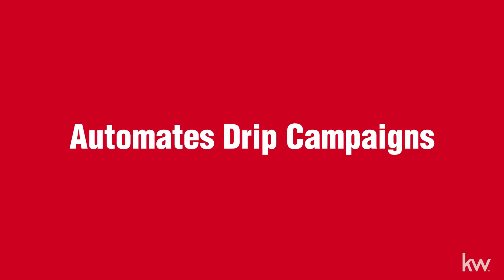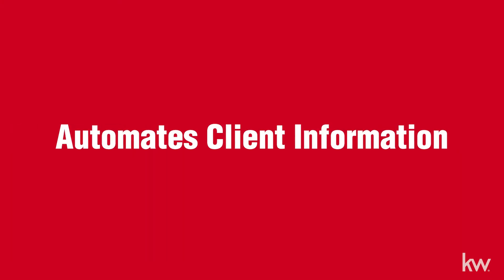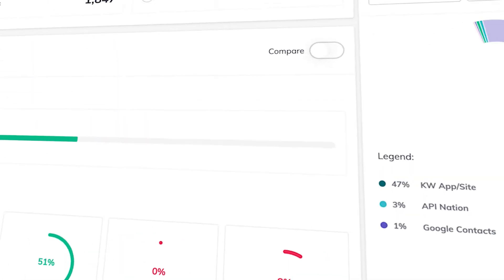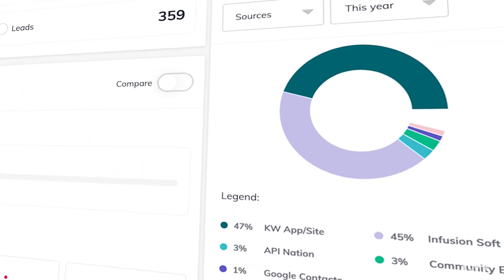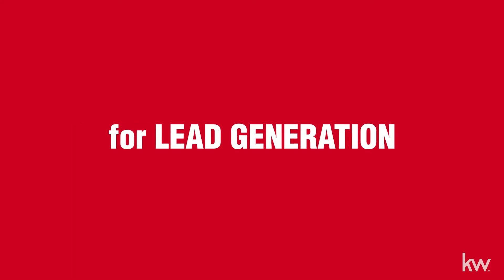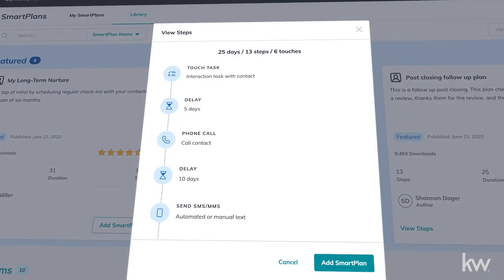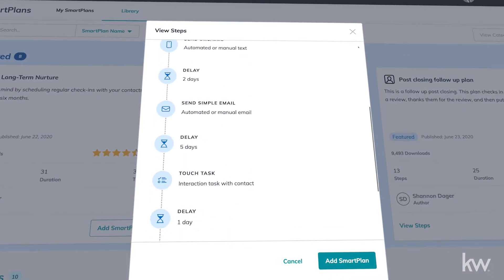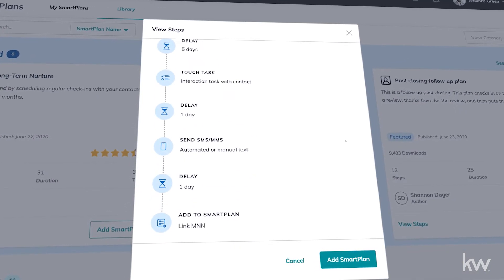Command Testimonials : How Anthony Mason uses Automated Drip Campaigns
Generating leads on Command is as easy as 1-2-3 for Anthony Mason, thanks to the wealth of information at his fingertips. Press play to discover how he leverages automated campaigns to attract new leads and manage existing ones with the help of Smartplans and Campaigns.